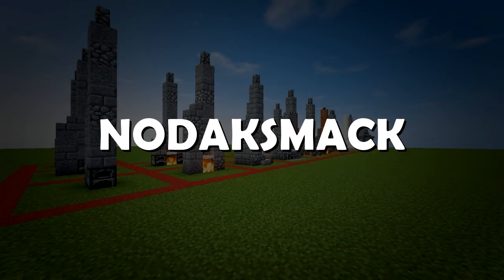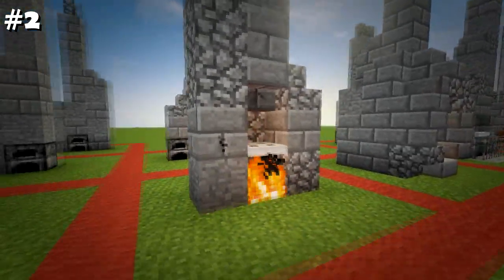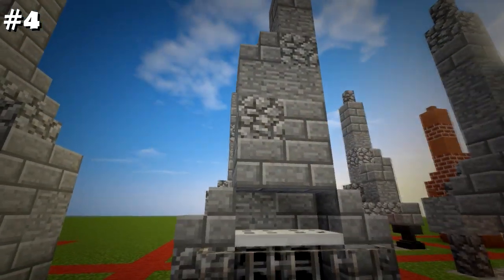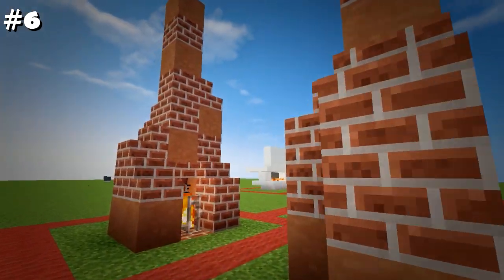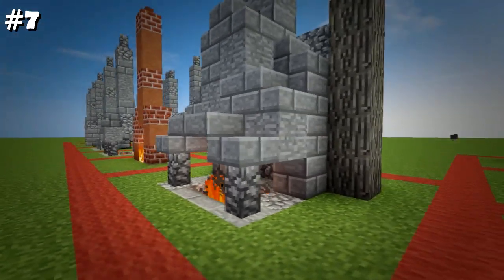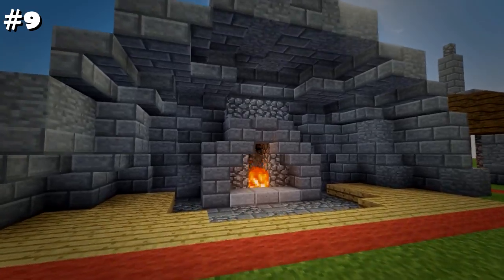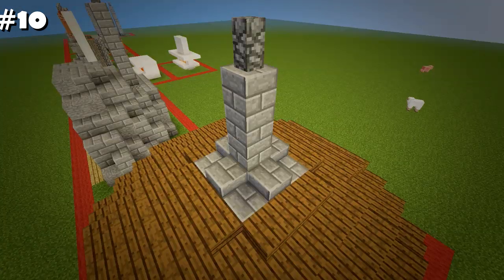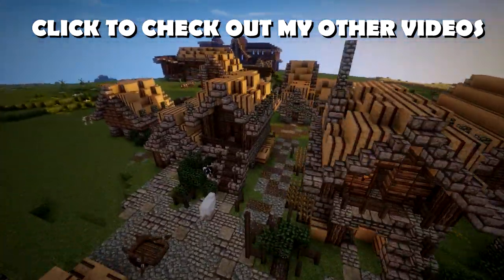10 Awesome Minecraft Fireplace Designs + Variations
10 Awesome Minecraft Fireplace Designs and Variations!
Build the design best for you!